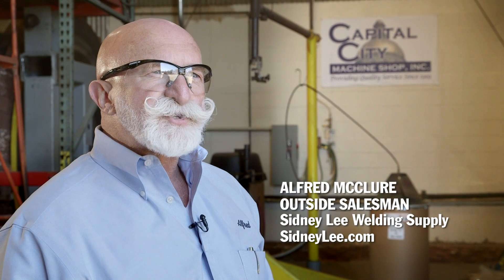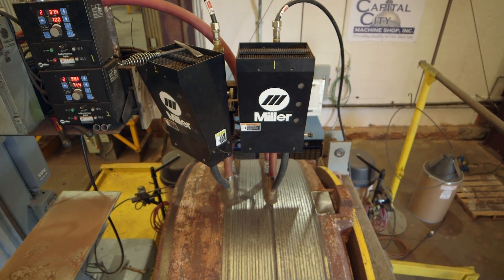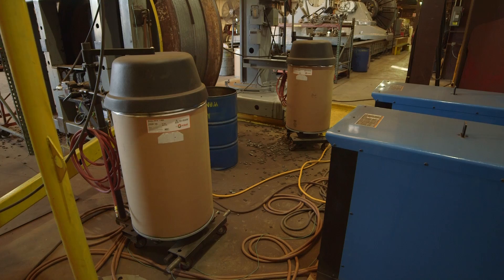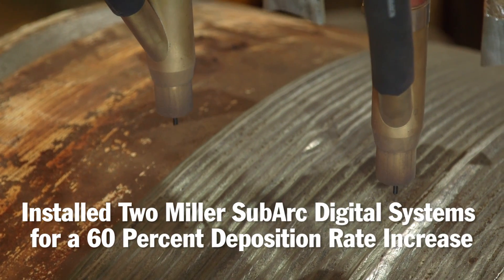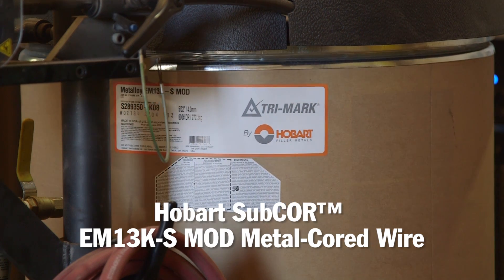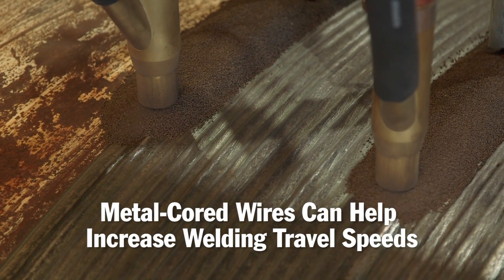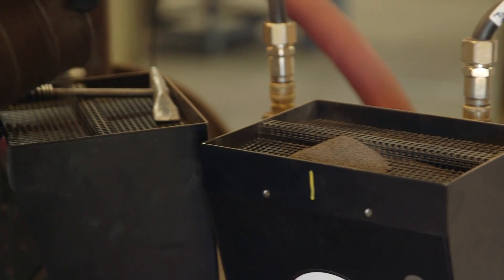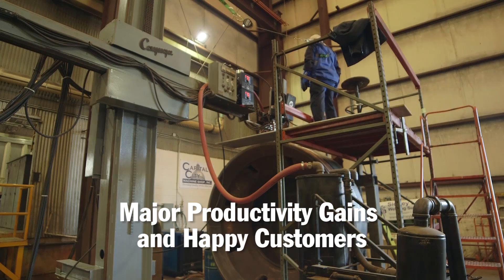Machine Shop Triples Deposition Rate with Submerged Arc System and Metal-Cored Wire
Installing two Miller® SubArc AC/DC 1000 Digital welding power sources and switching to Hobart SubCOR™ metal-cored wire and HN-590 flux has allowed Capital City to more than triple deposition rates, resulting in productivity and efficiency gains for The Capital City Machine Shop. The SubCOR™ EM13K-S MOD metal-cored wire from Hobart allows the shop to get a much higher deposition rate, so welders can put down more metal in less time to complete jobs faster, without sacrificing weld strength or toughness. The shop is now running at 60 lbs per hour (up from 15 to 18 lbs per hour previously) and also went from using 60-pound spools of solid wire to using 600-pound drums of wire, which saves operator time in changing out spools. Increase your productivity with Miller and Hobart. for more information.